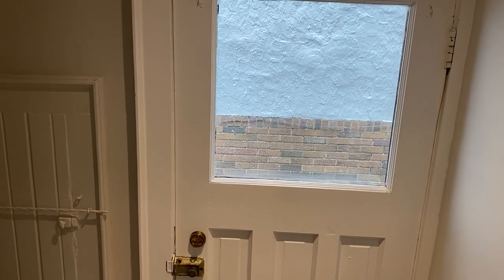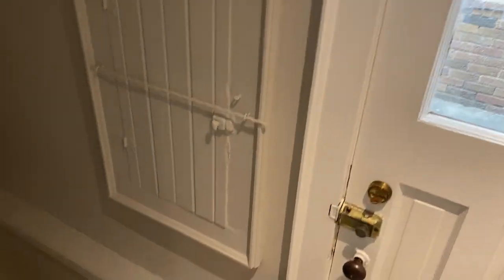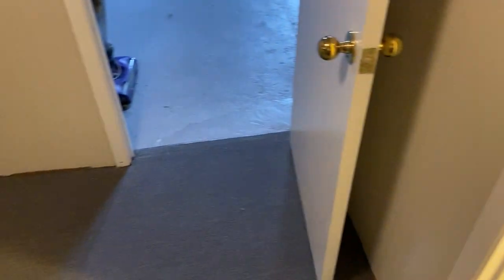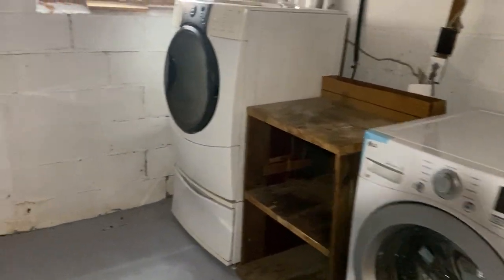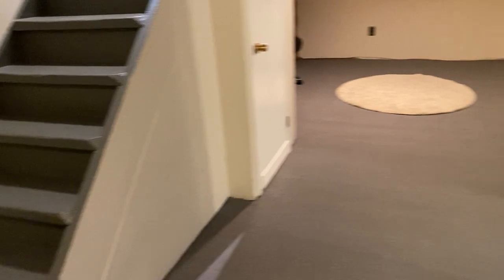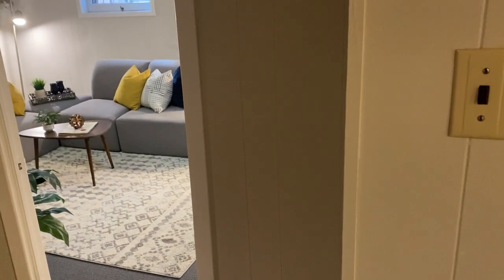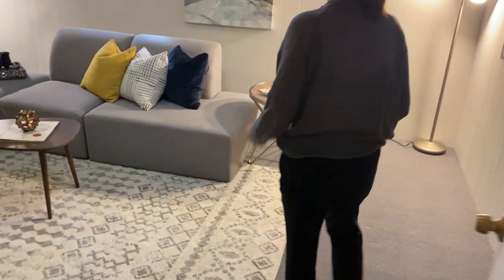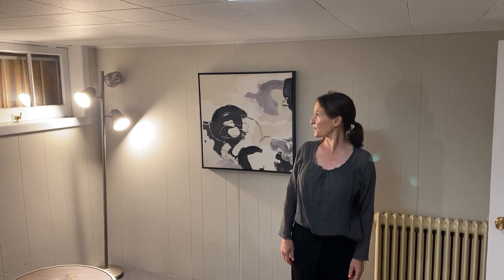9 Halford Avenue - Lower Floor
9 Halford Avenue | West Toronto - Old Mill , Toronto Real Estate For Sale

Family home in the Old Mill Neighbourhood

A home that ticks all the boxes! Detached, family room addition, main floor powder room, 3 large bedrooms (one that is tandem), a spacious dining room and living room, 2 fireplaces, high ceilings in the basement, a separate entrance, a private drive and garage! Ahhhhh the amazing location! A unique opportunity to be just a short walk to the subway and urban pleasures, close to excellent schools, and just steps away from the most beautiful nature spots in the city.

Julie Kinnear, Jennifer Palacios, Holly Chandler, Brenda Kinnear, Jay Banks, Eddie Coleman - Sales Representatives